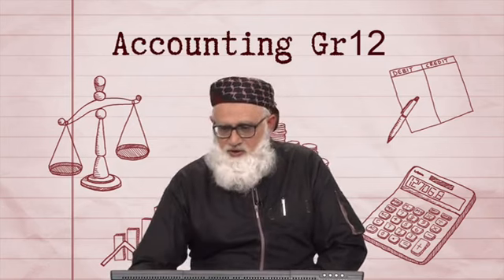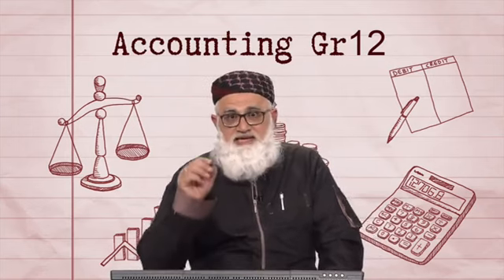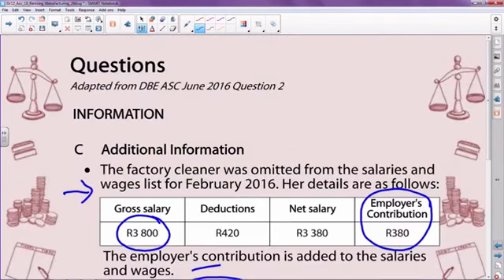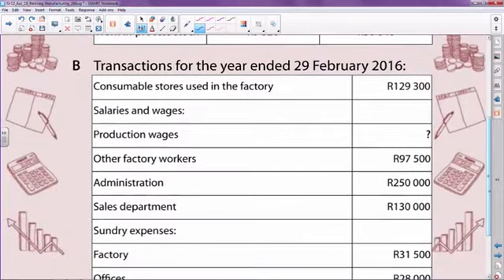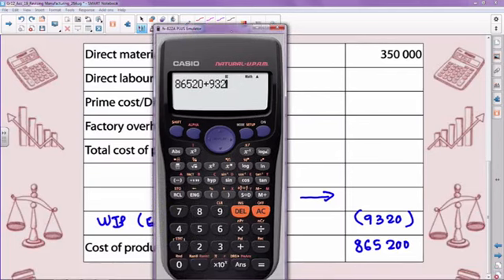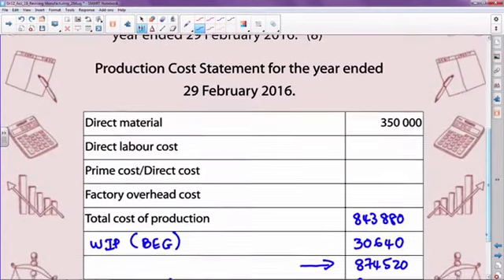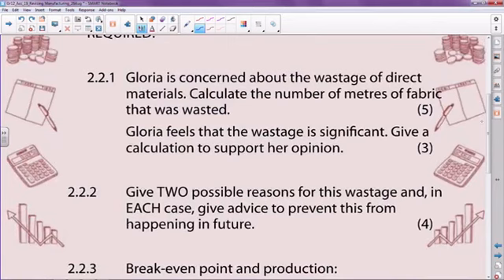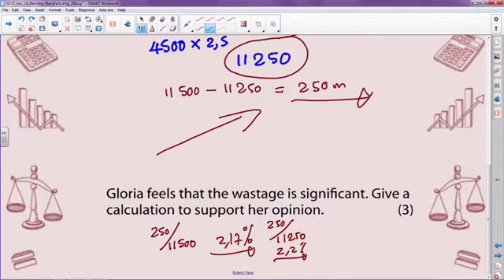1034 Gr12 Acc Production Cost Statement & Unit cost analysis